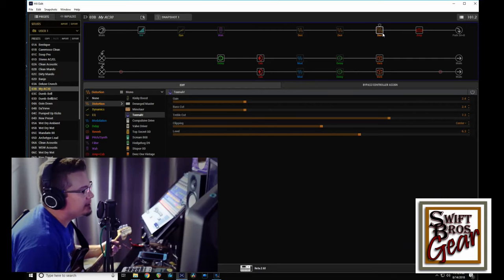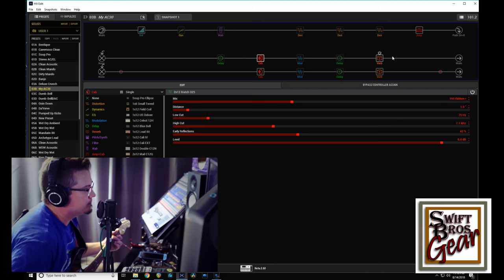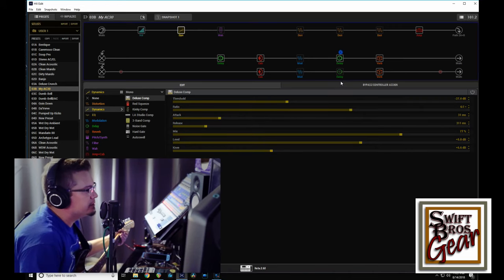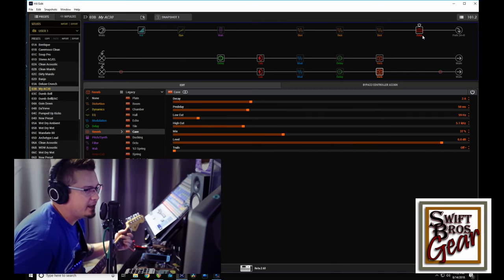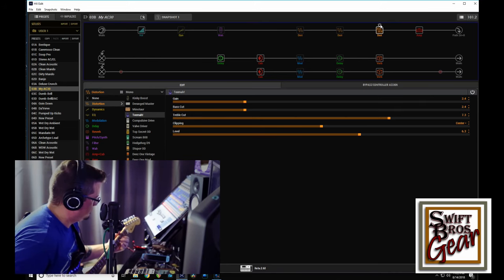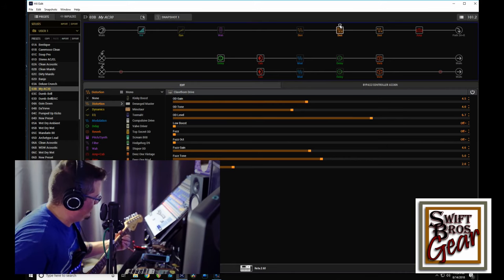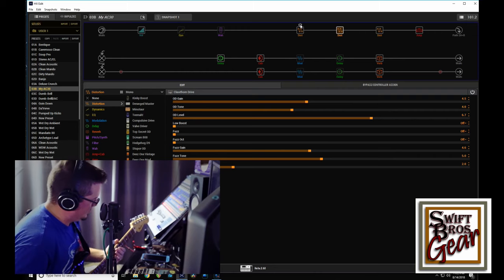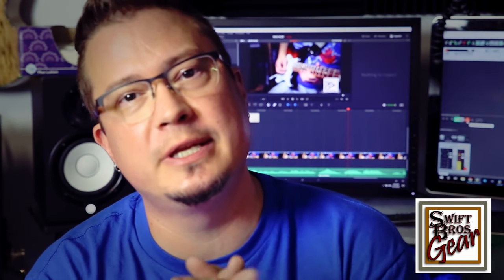Line 6 Helix AC30 Preset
Let's take a closer look at the Helix AC30 preset I posted last week.